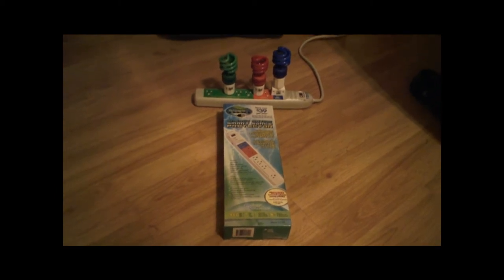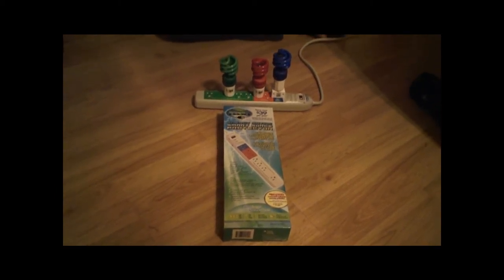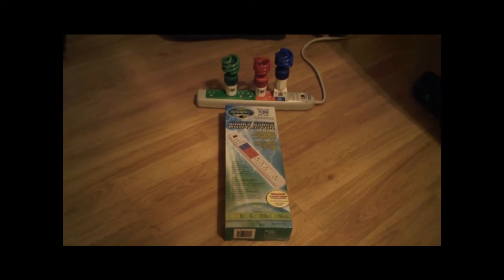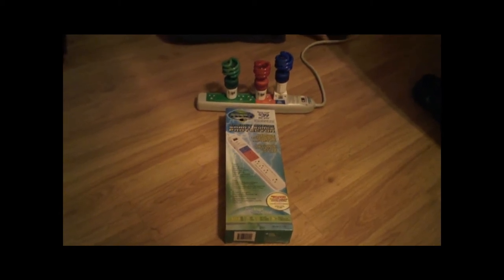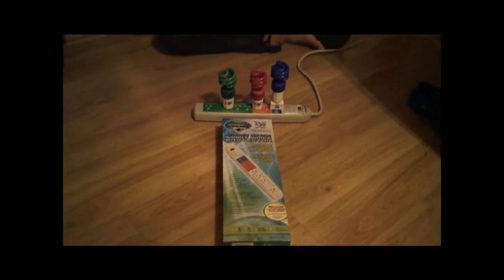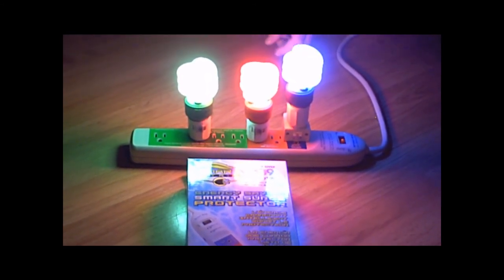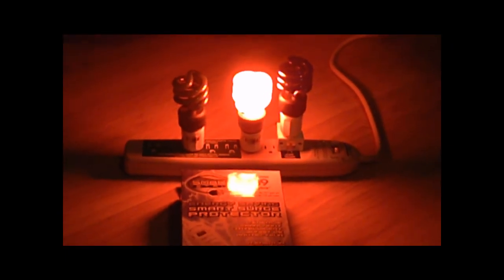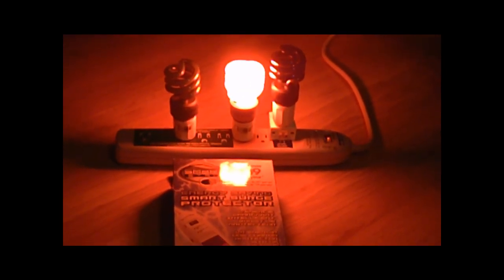Smart Strip Demonstration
My demonstration of the Bits Limited eco-friendly Smart Strip.